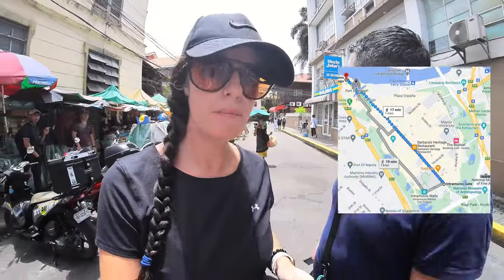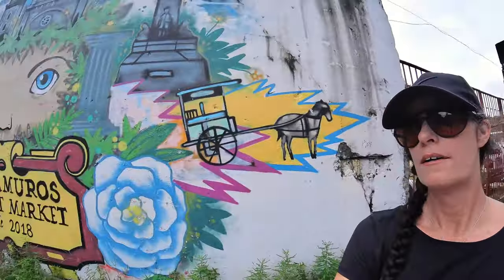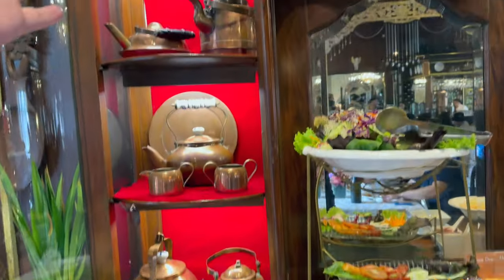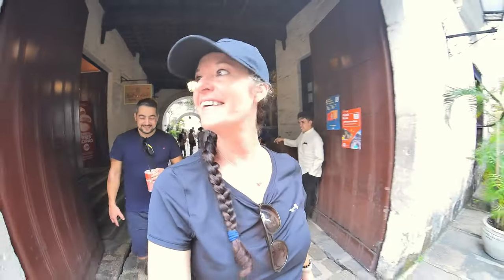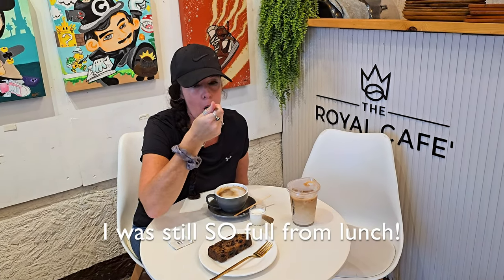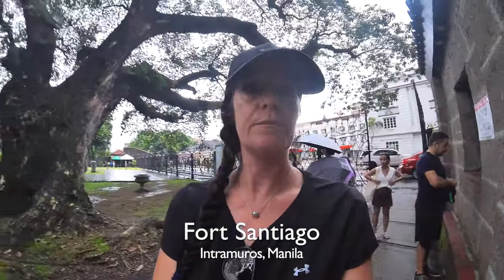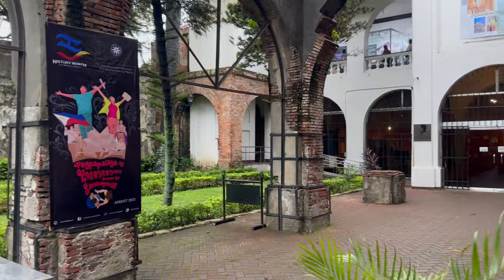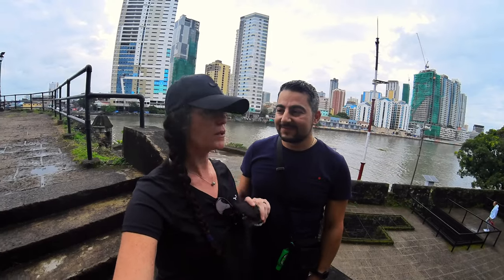HISTORY and FOOD of OLD CITY! MANILA continues to SURPRISE US!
In today's vlog we explore Manila Old City known as Intramuros! It is such a BEAUTIFUL area of MANILA!

We show you the best luxury and local places to visit as we walk around and explore the city.
Come rain or shine we made the best of the day!
We explored the tourist hot spots of Plaza San Luis Complex where you can find the Barbara's Heritage Restaurant, The Royal Cafe and the Casa Manila Living Museum. We explore San Agustin Church and Manila Cathedral. We also visit Fort Santiago all while enjoying the sights and sounds of the lively and friendly Manila that we have come to know and love over the past month!
Join Us!

👋🏼Help us get to 10k! We share travel and lifestyle videos and vlogs from all around the world about the world every few days! Don't miss out!